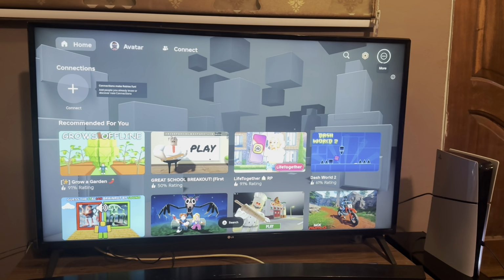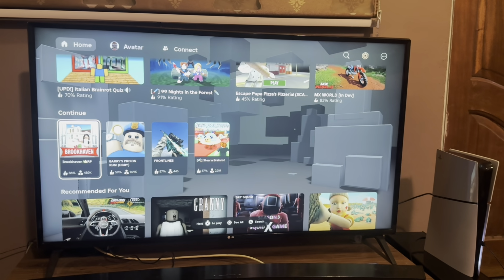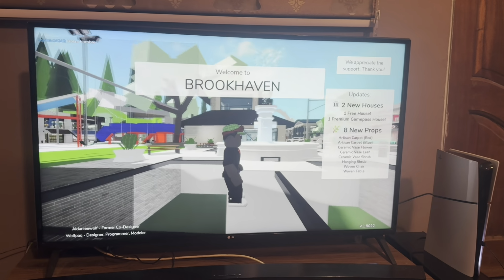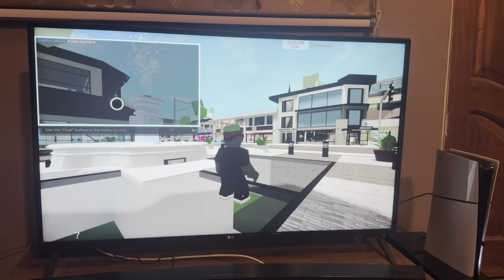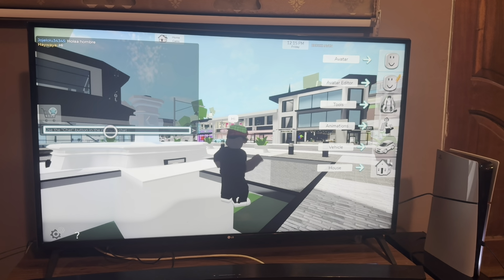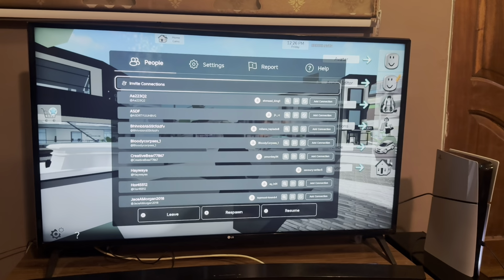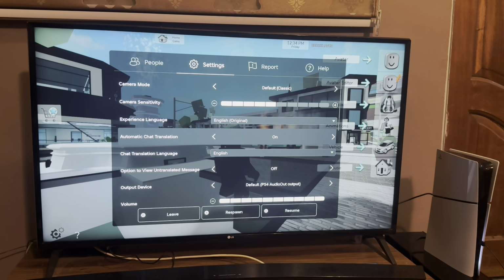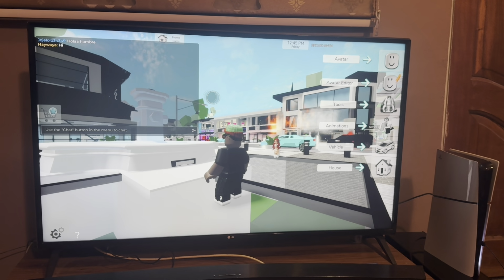How To Enable Instant Chat On PS5 (2026 Updated Tutorial)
Discover how to enable instant chat on your PS5 with this updated 2026 tutorial that will guide you through each step effortlessly.